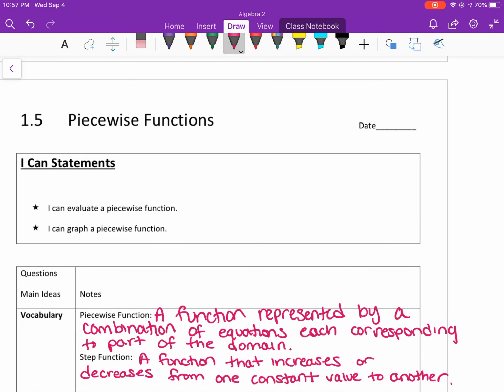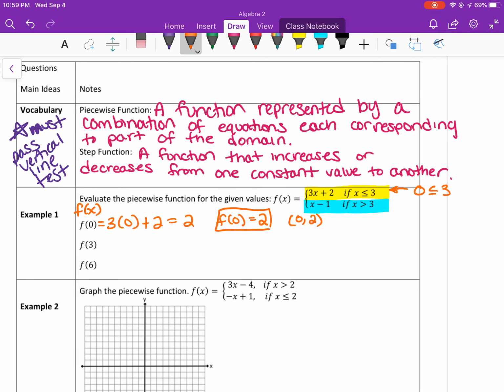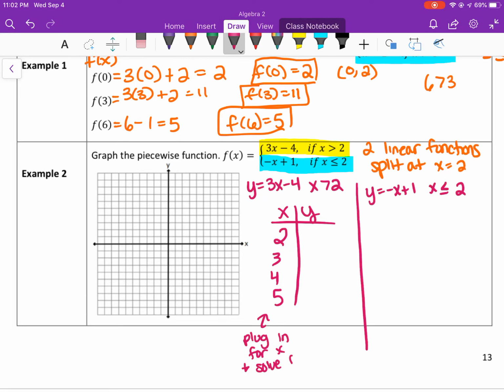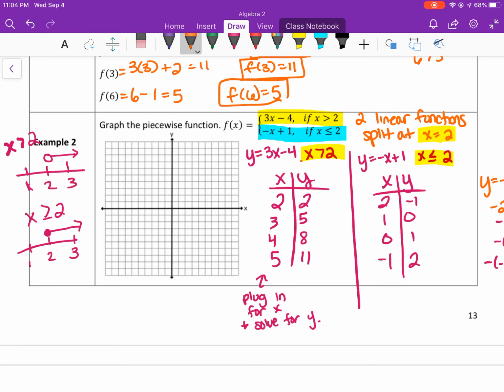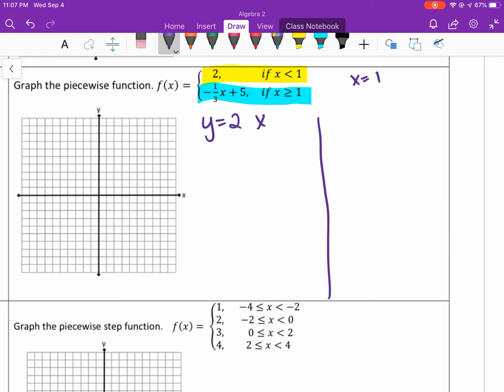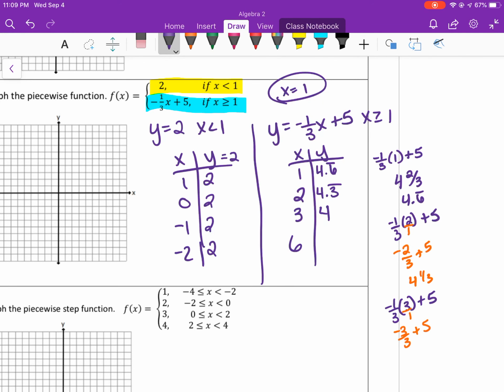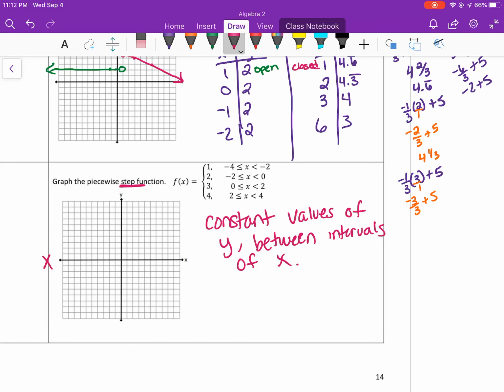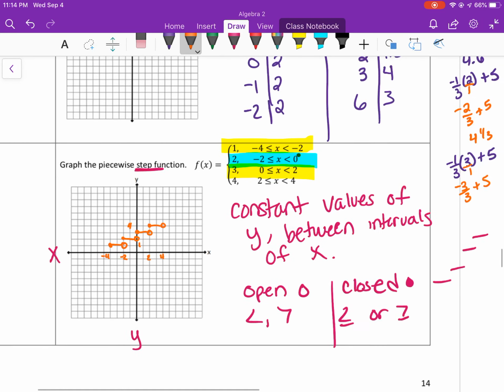1.5 Graphing Piecewise Functions